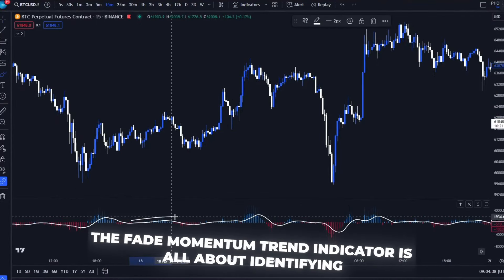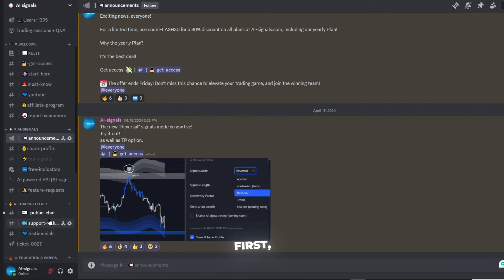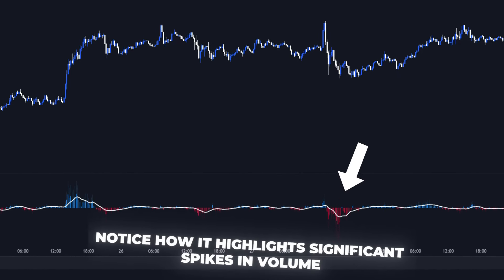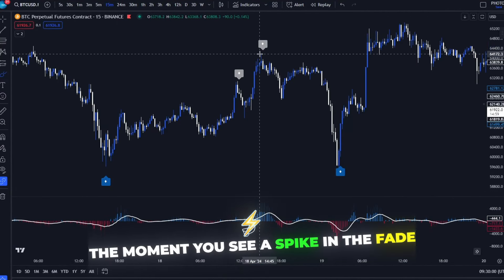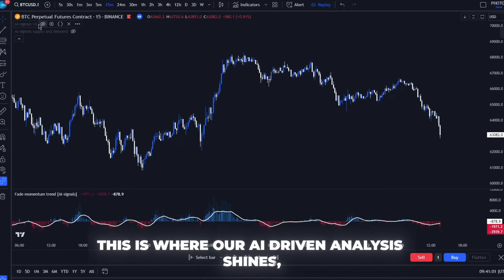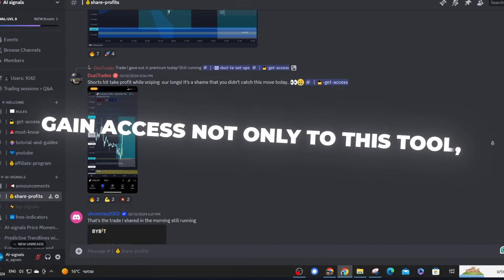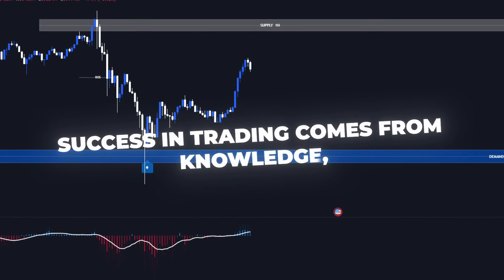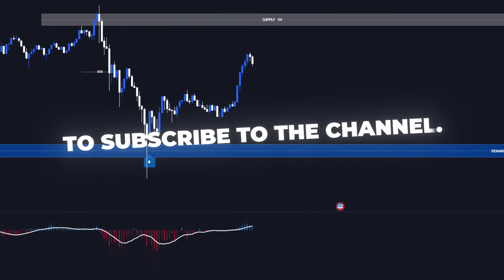The Perfect Indicator For Trading Reversals - fade momentum (AI)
The Perfect Indicator For Trading Reversals - Momentum Fade | AI-Signals

Description:
Unlock the power of price action with AI-Signals’ latest discovery in the trading world - the Momentum Fade Indicator, tailored for trading reversals effectively. Whether you're a beginner or a seasoned trader, this video will guide you through using this innovative tool on TradingView to enhance your trading strategy.

🔹 What You'll Learn:

How the Momentum Fade Indicator identifies reversal points with high accuracy.
Step-by-step tutorial on setting up and using this indicator in TradingView.
Tips for integrating this tool into your Forex and crypto scalping strategies to increase profitability.
🔹 Perfect For:

Beginners looking for a simple trading strategy with a high win rate.
Experienced traders aiming to refine their scalping and trading strategies.
Anyone interested in learning paper trading on TradingView to test strategies risk-free.
🔹 Features:

Demonstrates the best scalping strategy for Forex and crypto.
Explains how to use TradingView’s best indicators to maximize your trading potential.
Reveals how to leverage the buy sell indicator on TradingView for optimal results.